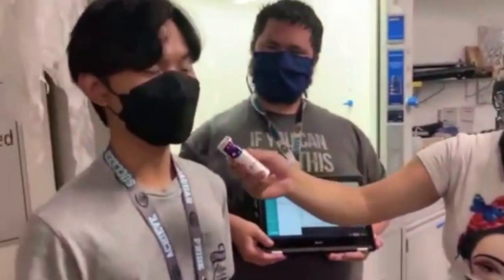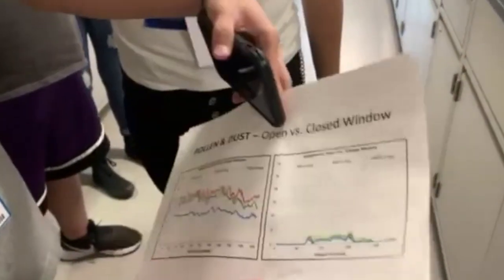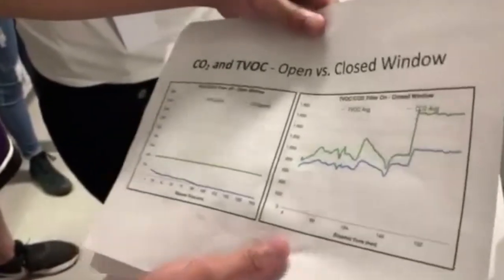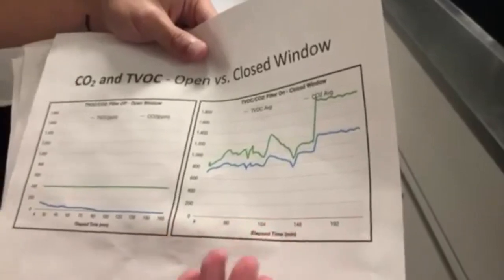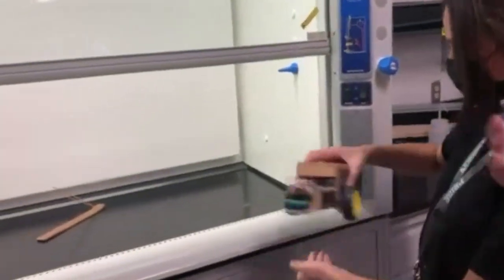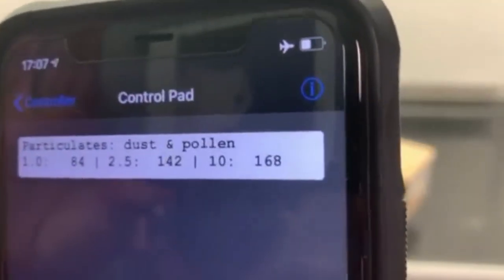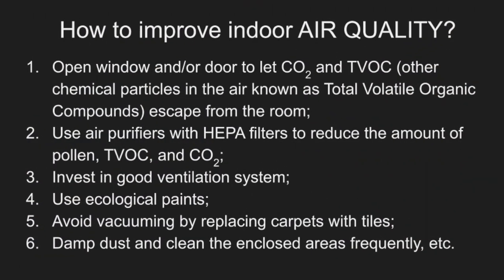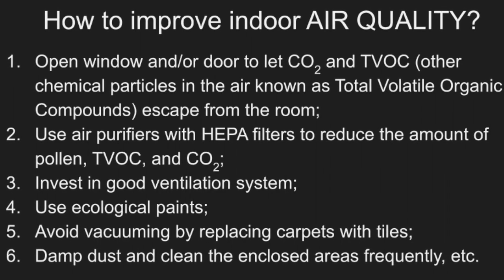CIC 2021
Snoopy - a robotic air quality monitoring system